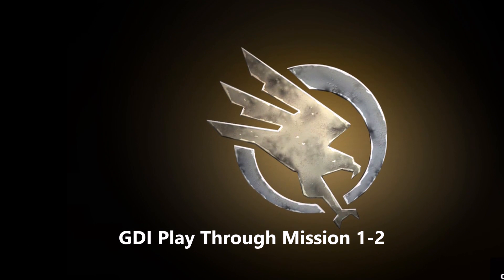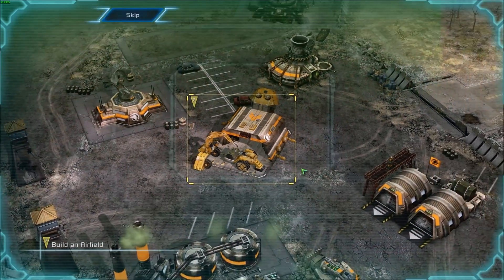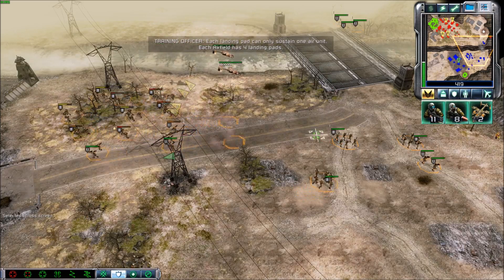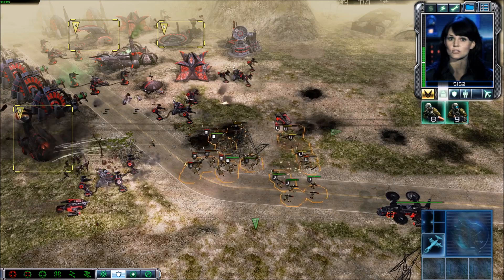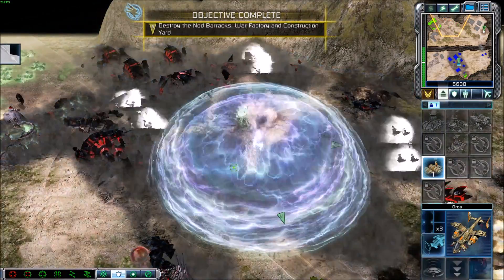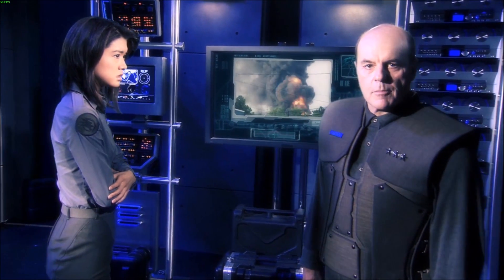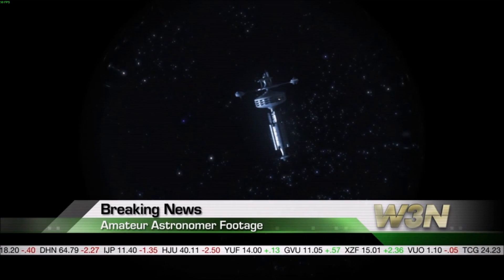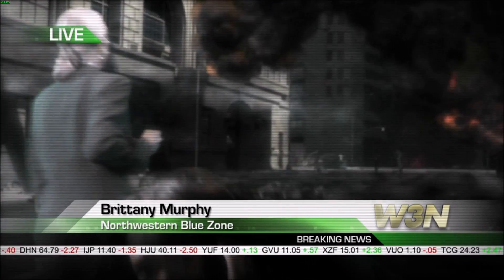Command & Conquer 3 Tiberium Wars, GDI Campaign Mission 1 Part 2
Command and Conquer 3, GDI campaign play through, with cinematic.